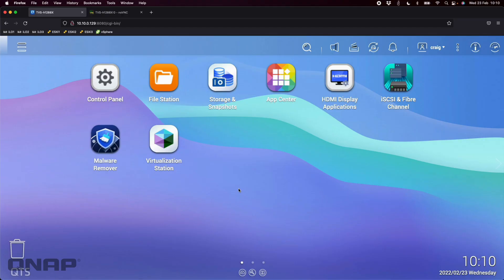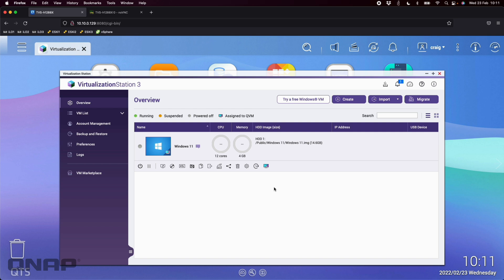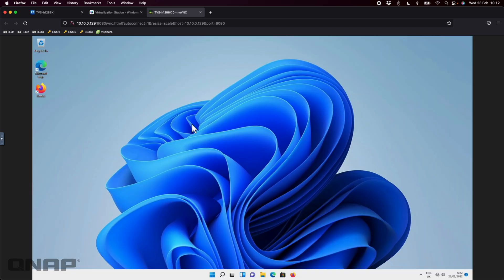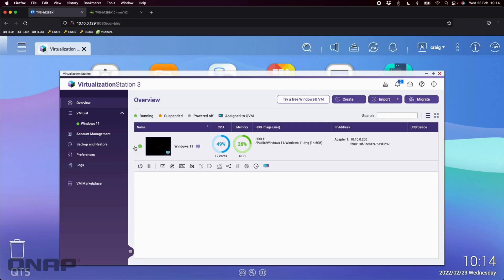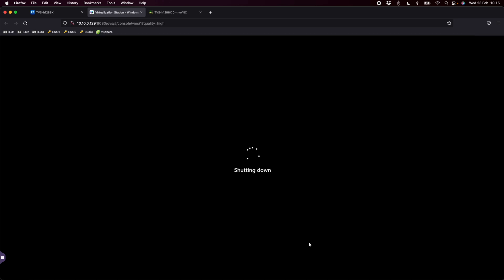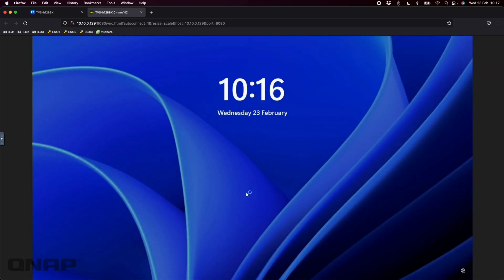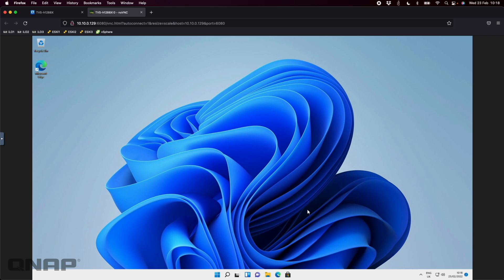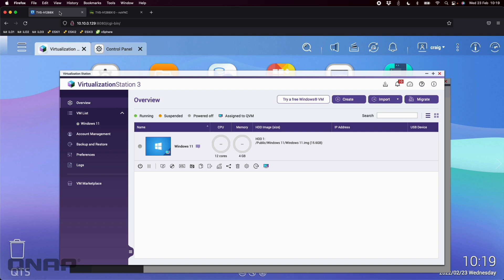How to turn your QNAP NAS into a Windows 11 PC with INSTANT RESTORE using SNAPSHOTS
In this video, Craig explains how you can easily turn your QNAP NAS into PC, with the extra functionality of QNAPs Snapshot technology. Great for testing out the latest applications or perhaps you want to make sure there are no issues with an app update before you apply to your main PC.

As well as testing software, this feature is great if you need a PC for a young child or someone in the household who isn't tech-savvy, with QNAP's Snapshot feature you can create near limitless Snapshots of the virtual machine which can be easily restored in seconds to bring the virtual machine back to its original state.

Please note: This feature is only applicable on certain QNAP models. Some of our current models are listed below that support this feature as standard.

TS-451+
TS-251+
TS-451D2
TS-364
TS-251D
HS-264
TS-653D
TS-453D
TS-253D
TVS-h1688X
TVS-h1288X

Virtualization Station is a powerful hypervisor on your QNAP appliances that allows you to build a cost-effective virtualization environment. Virtualization Station supports many operating systems such as Windows, Linux, and QuTScloud. Based on available system resources, you can set up and run several virtual machines. It also supports many resource management and acceleration functions, providing an affordable virtualization platform with superb performance.